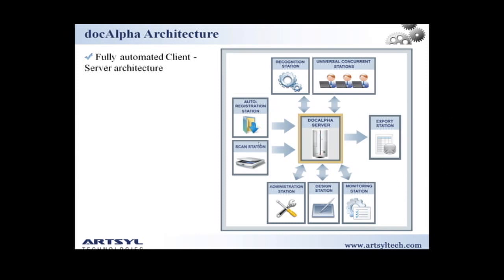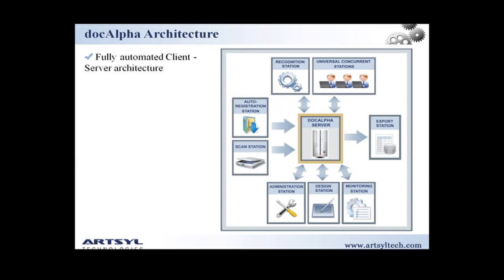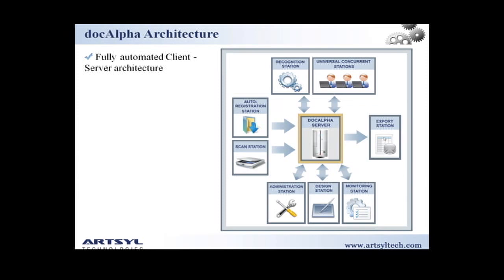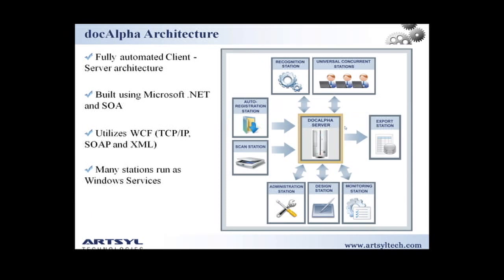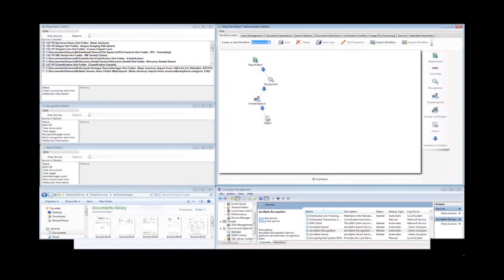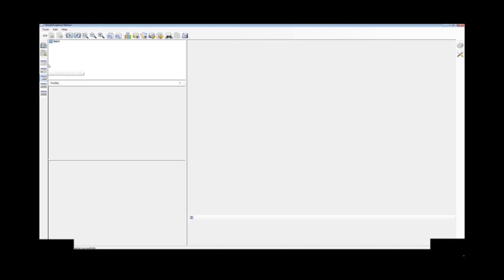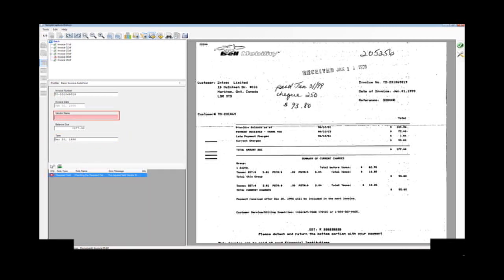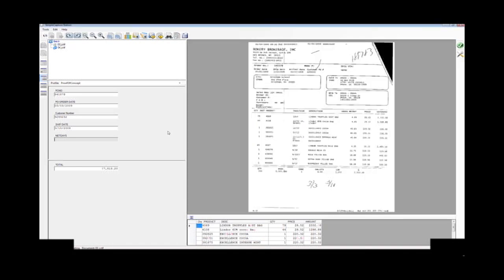Part 2-3. Invoice Processing Automation with Artsyl docAlpha.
Invoice Processing Automation with Artsyl docAlpha. Part 2-3.

docAlpha is a fully automatic distributed document and data capture, extraction and processing solution with advanced automated document classification. It is an ideal solution for capturing your mission-critical data from any document type. It dramatically reduces the data entry costs by providing automated invoice processing, purchase orders processing, medical claims and other document capture automation.